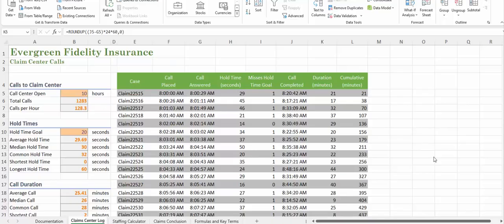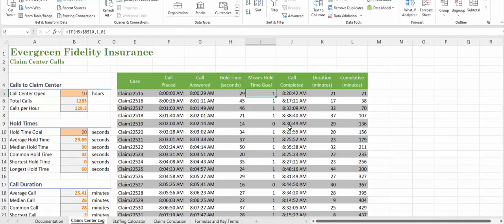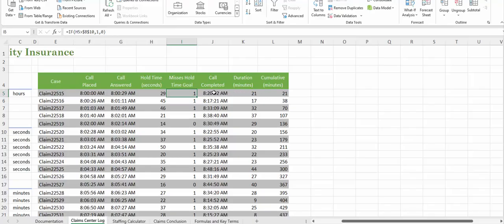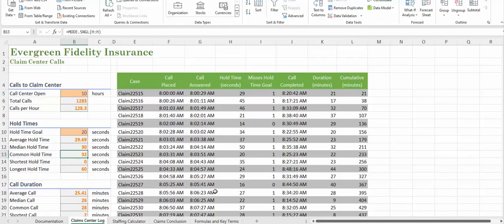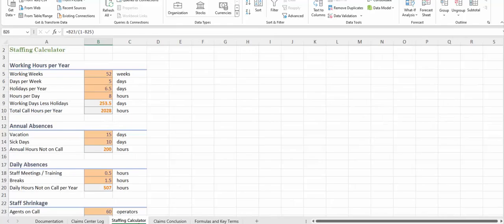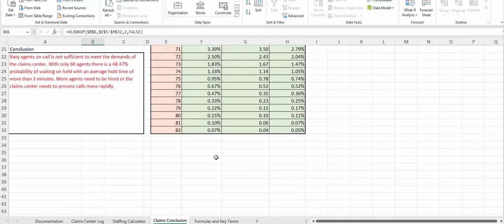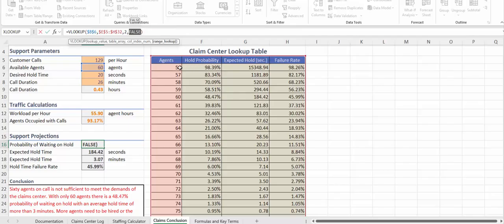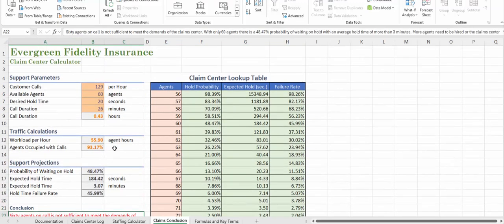Excel Module 3 Review Assignment